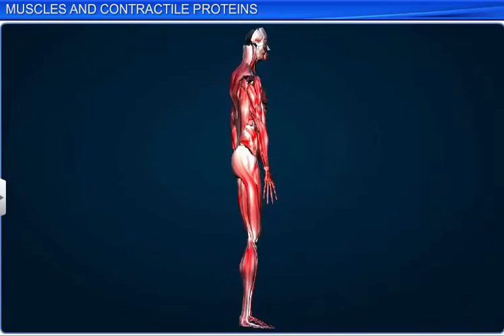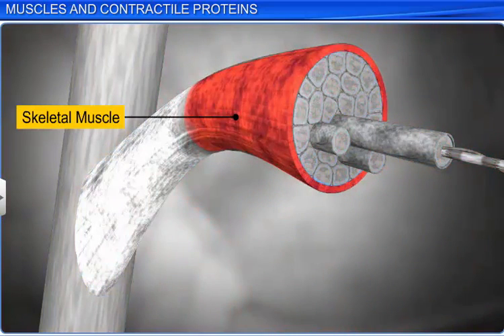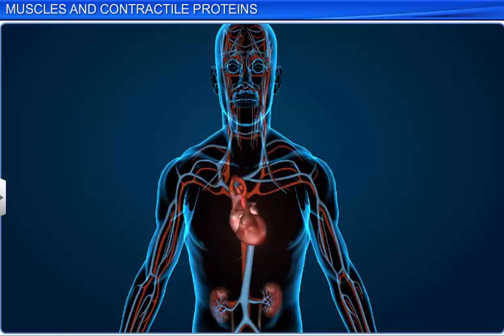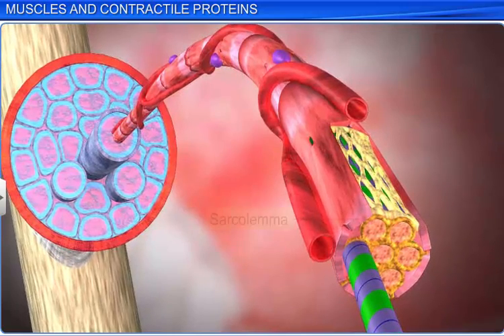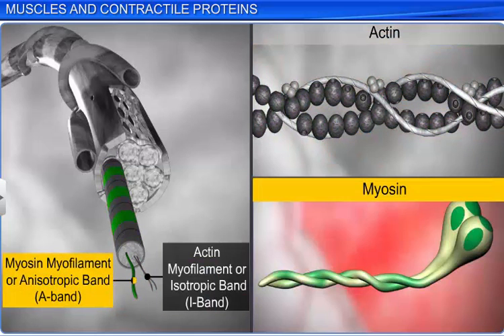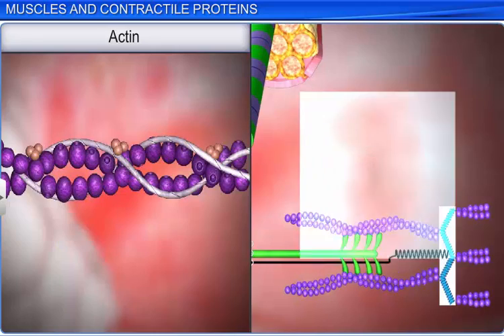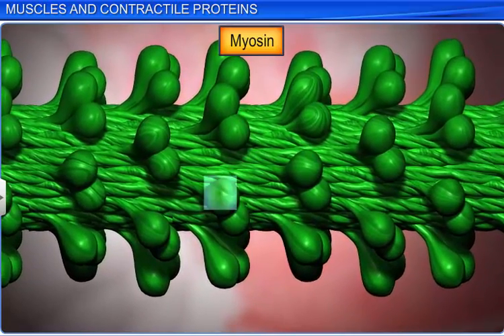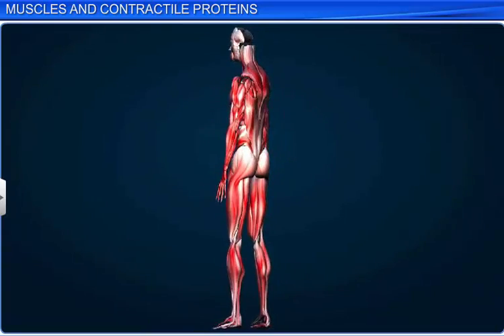CBSE Class 11 Biology || Muscles and Contractile Proteins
This is the 3d animated lesson of CBSE Class 11 Biology, Muscles and Contractile Proteins, by Shiksha House with explanation which is very interesting and easy to understand way of learning by Shiksha House. Shiksha House is an Education related Channel to teach CBSE, ICSE, NCERT and state board lessons. Shiksha House uploads videos of all Subjects of Secondary, Higher secondary Education. Shiksha House teaches in very interesting way with easy to understandable 3d Animated Video Lessons. For Physics 12